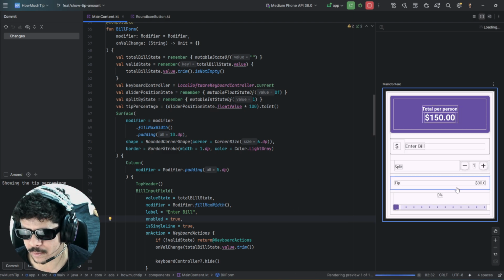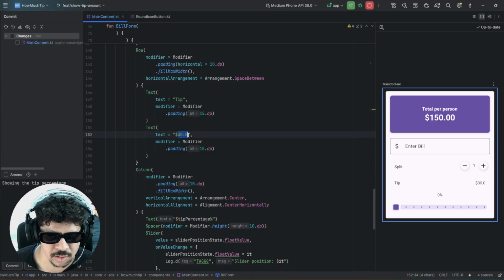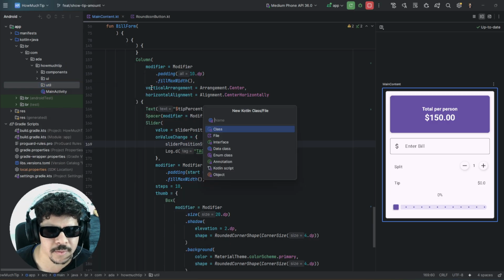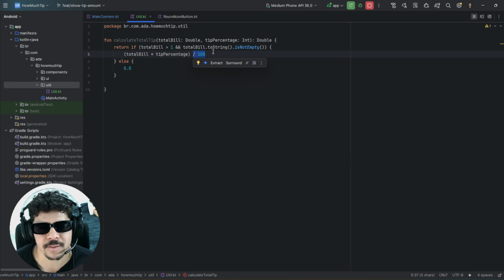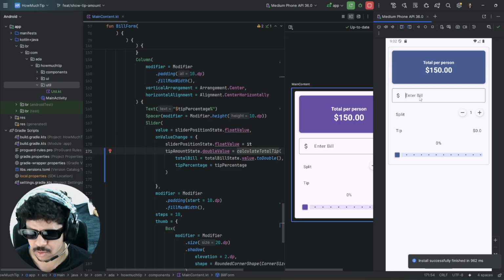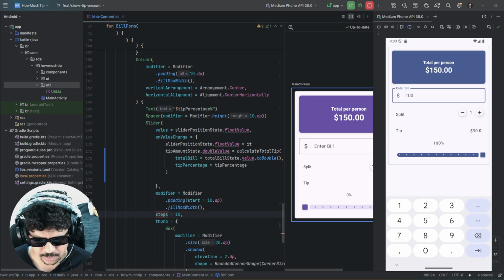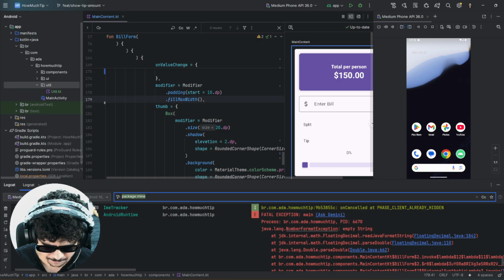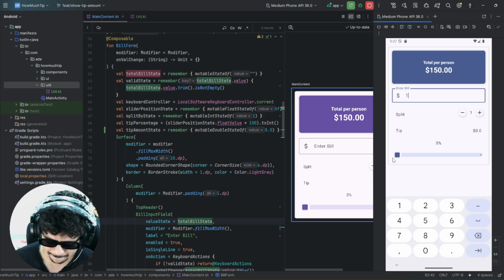Calculating the Tip Amount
In this video, we use the mutableDoubleStateOf to calculate our tip amount.